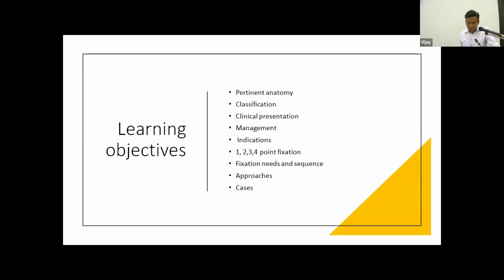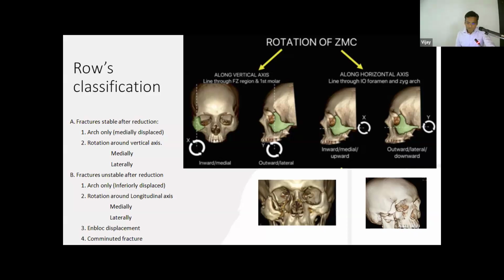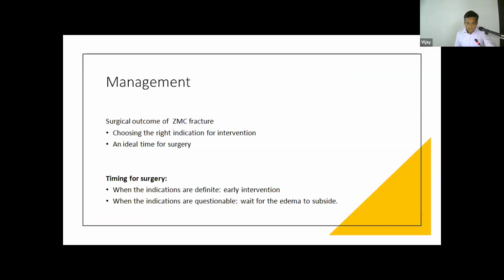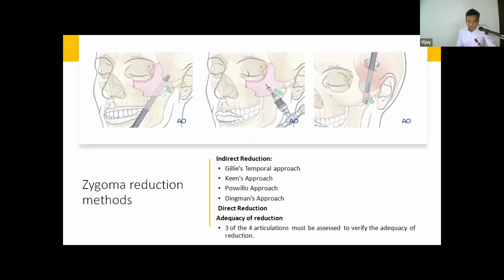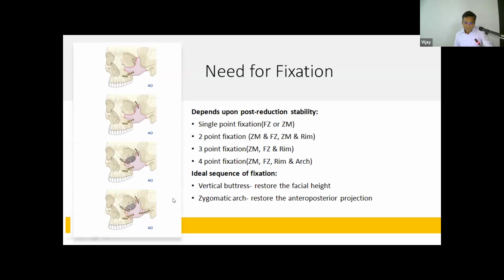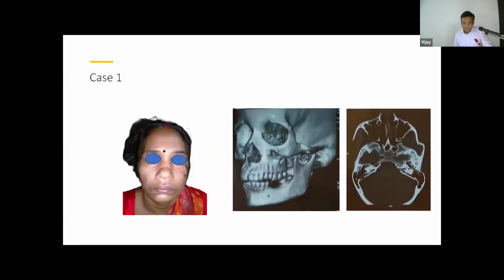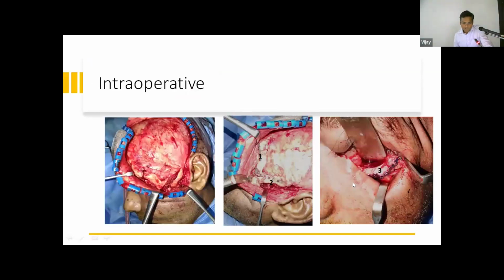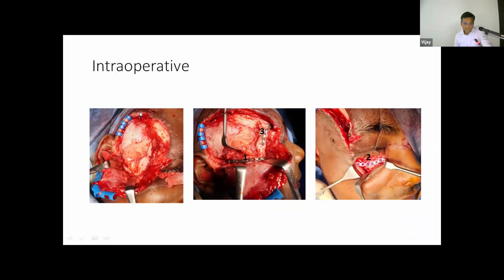Zygomatic Bone Fracture and its Management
Dr Kuldeep Vishwakarma, SGPGIMS Lucknow